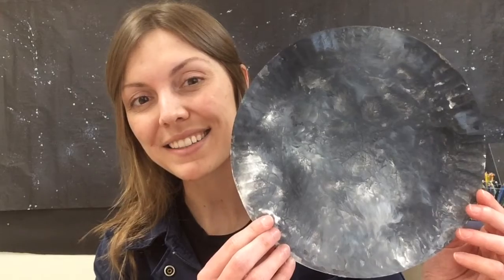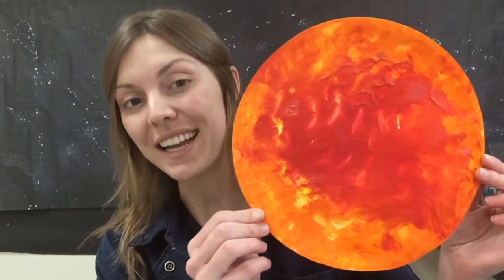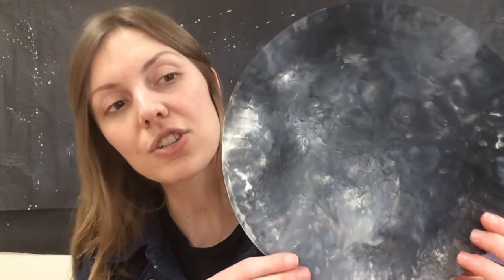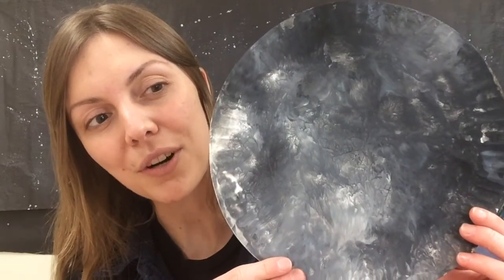What's In The Sky Intro Big Day Pre-k Art Lesson Virtual Home Learning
This video introduces my "What's In The Sky" lesson in which we create a textured, sensory painting of either the sun or the moon.